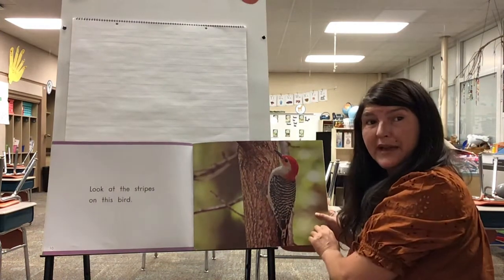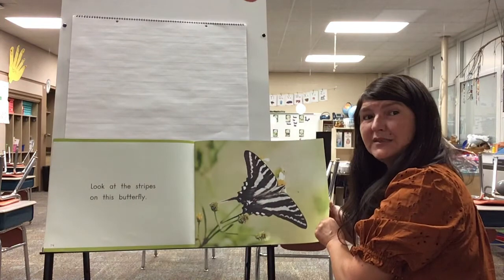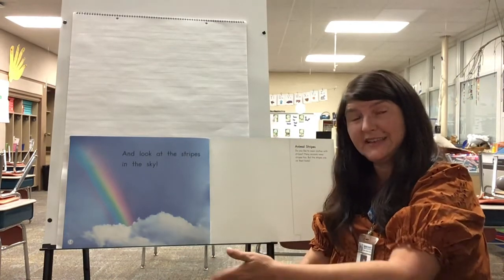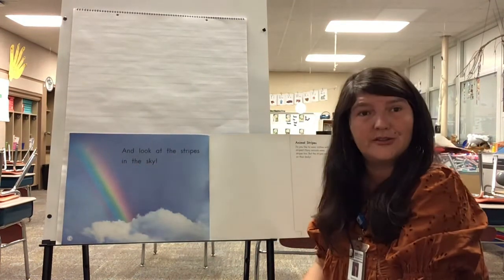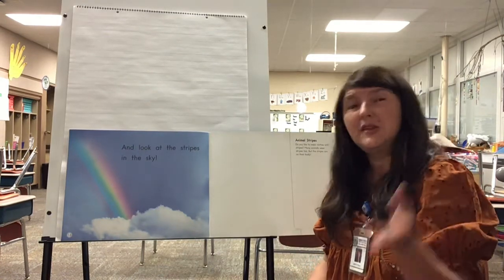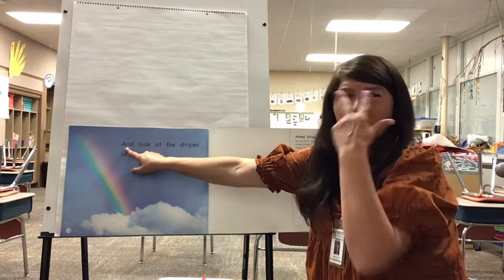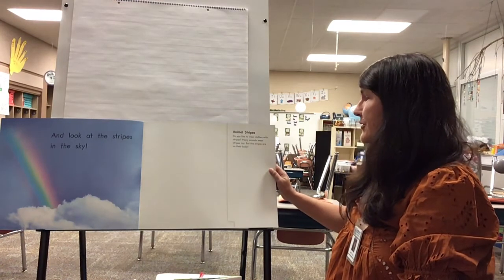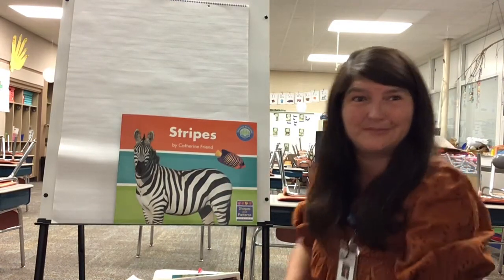Shared Reading 8.31.2020